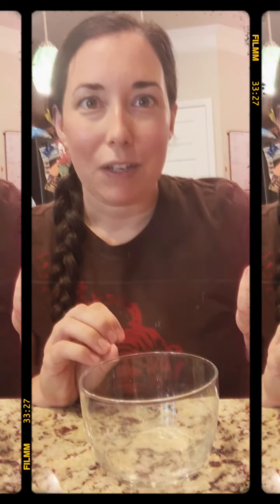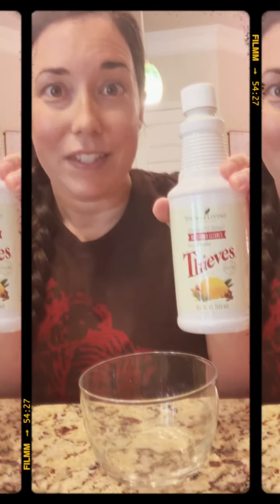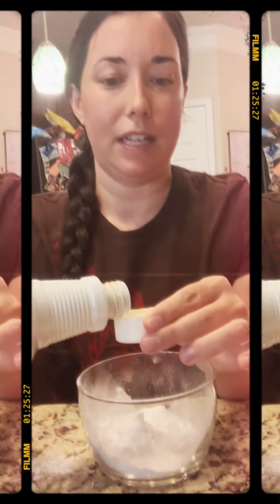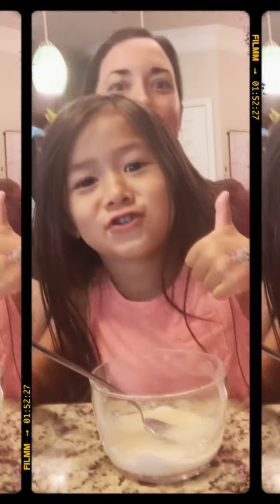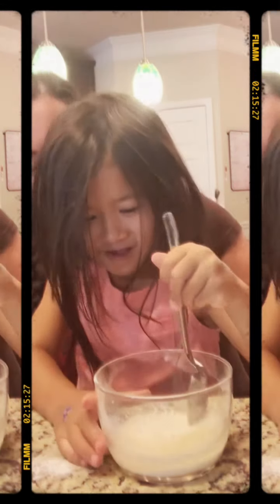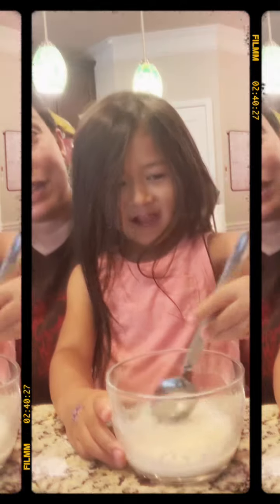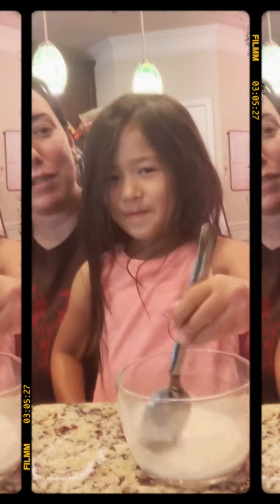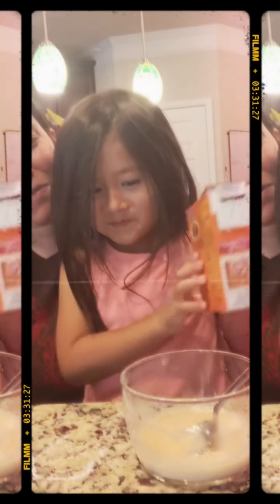Soft- Scrub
I don’t like to clean... it’s my least favorite household chore, well that and dusting 🙅🏻‍♀️

When I found out I could make homemade soft scrub to clean the bathroom... that was a game changer 🙌🏻 It’s super easy and quick. Here is the recipe 🤓

1- Cup Baking Soda
1- Capful Thieves Cleaner
5- Drops Lemon oil (optional)

I like to mix everything in a glass bowl, and add a little water to get a runnier consistency. But, I know a lot of people who like using a thick paste- and make an entire mason jar at a time!

I will give you a helpful tip 🧐 - @costco sells giant bags of Baking Soda! I use it in my dishwasher, laundry, deodorant... basically EVERYTHING 👏🏻

In my stories I will show you how I make my awesome shower cleaner... it almost does the work for me 👌🏻

What is your favorite use for baking soda?